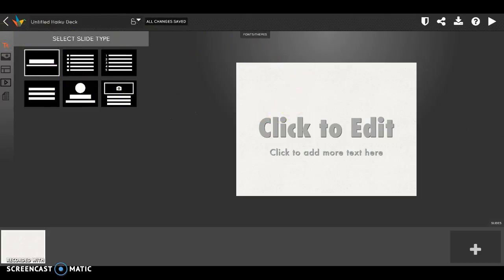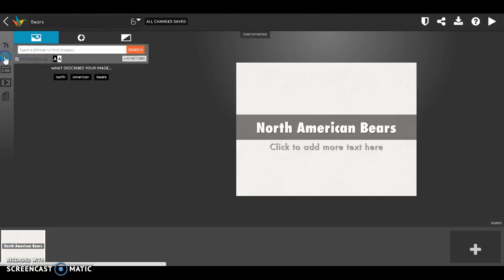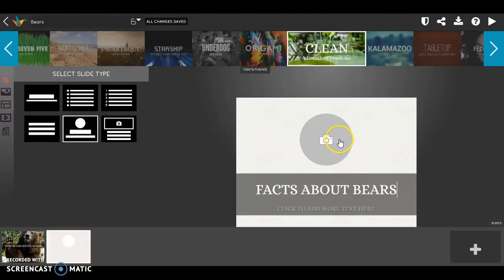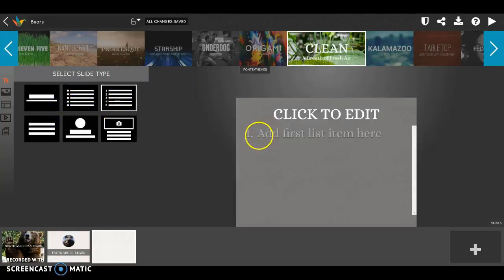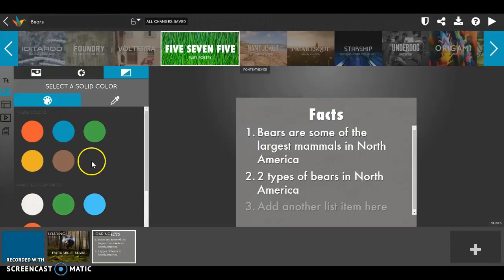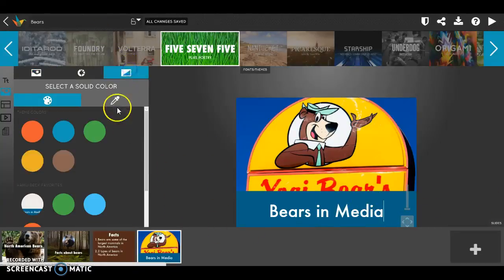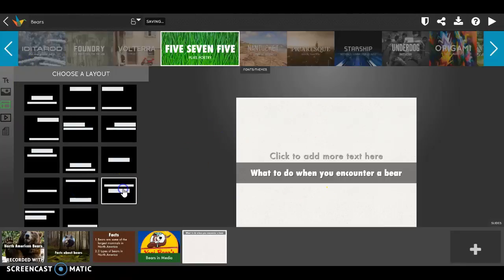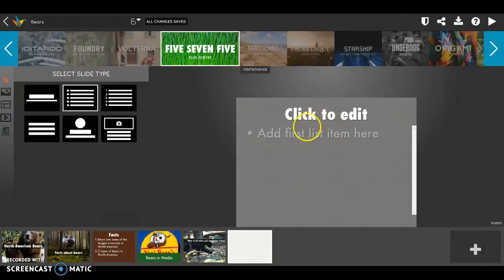Haiku Deck part 2